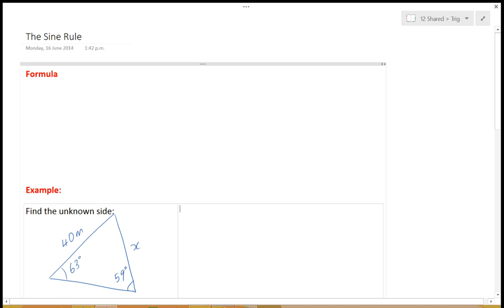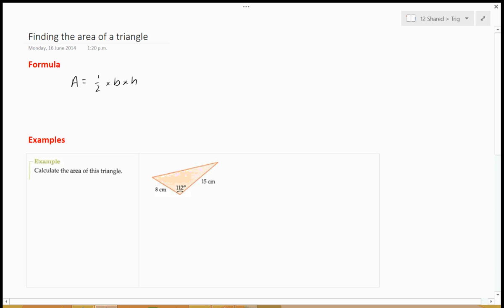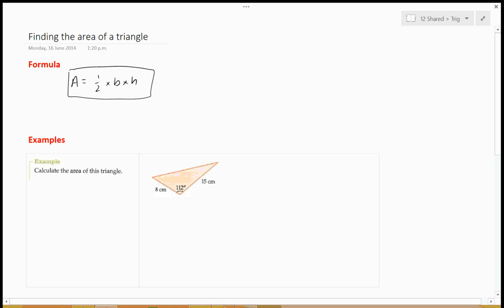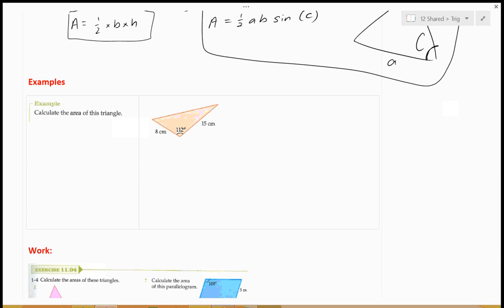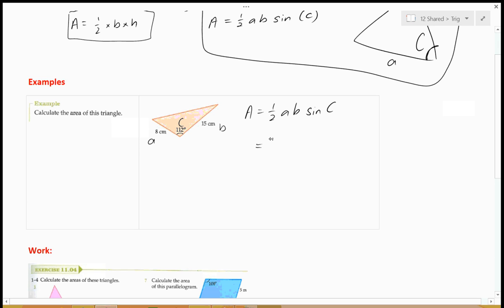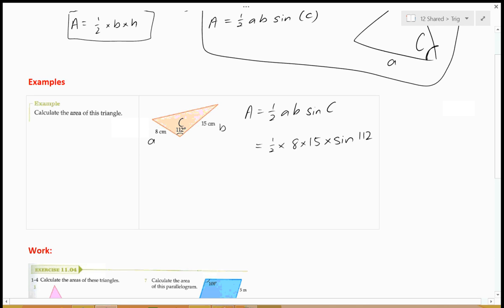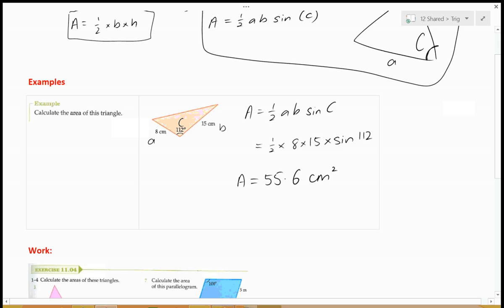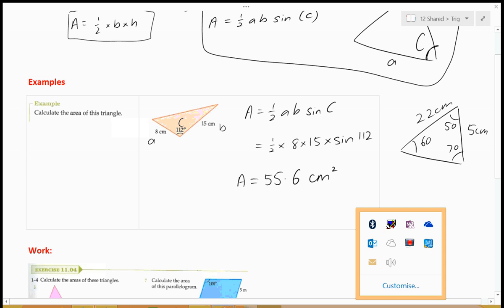Area of triangle